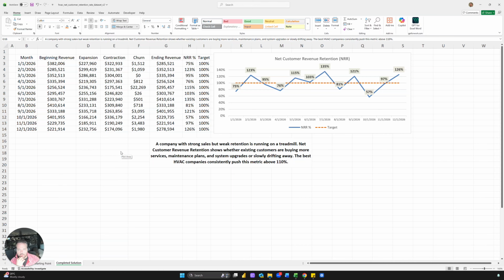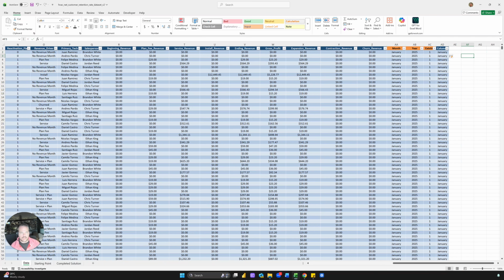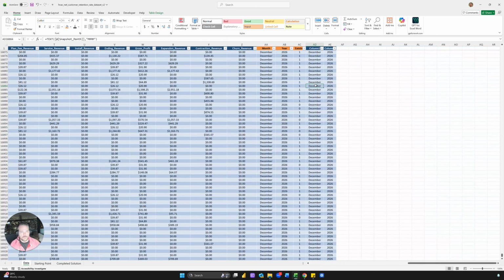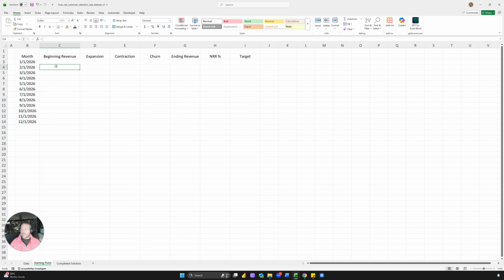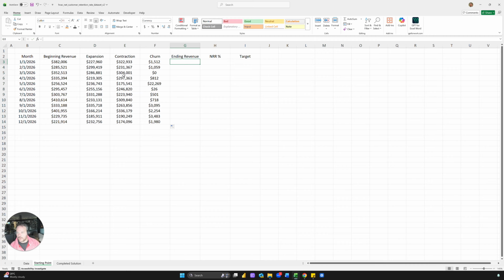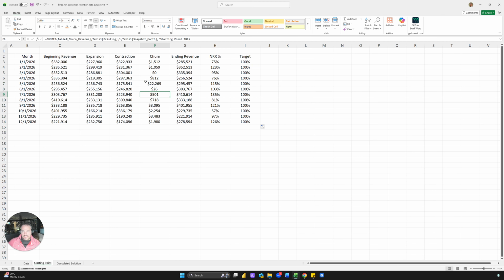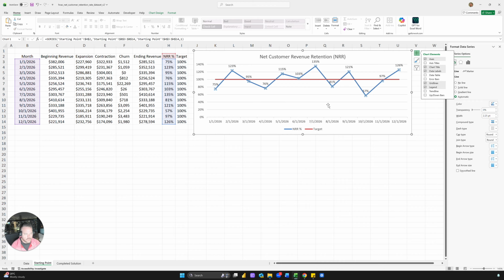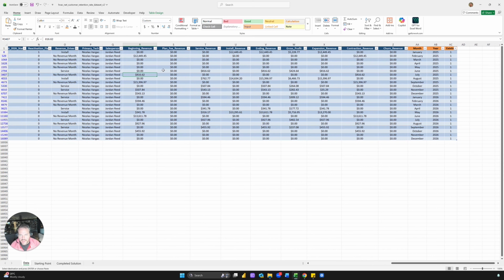HVAC: Net Customer Retention Rate % Explained | See If Existing Customers Are Really Growing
A company with strong sales but weak retention is running on a treadmill.

In this video, I show how to calculate Net Customer Retention Rate % so HVAC owners and executives can measure whether existing customers are spending more over time or gradually drifting away. We break the metric into beginning revenue, expansion revenue, contraction revenue, churn revenue, and ending revenue, then visualize it month by month in a chart.

If you want to understand the quality of your growth, this is one of the most important metrics to track.

If you want the file used in this video, you can download it